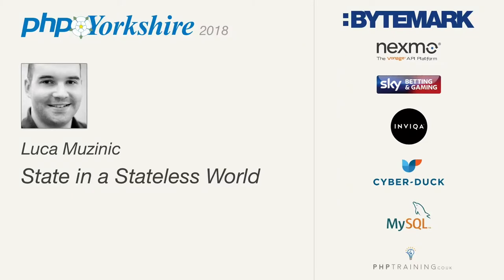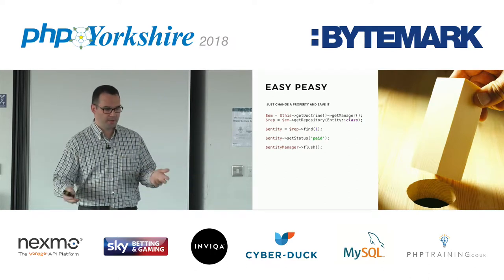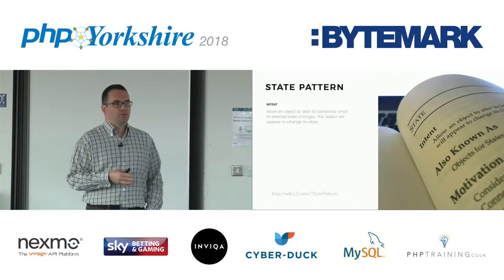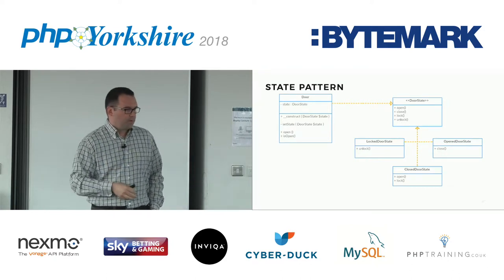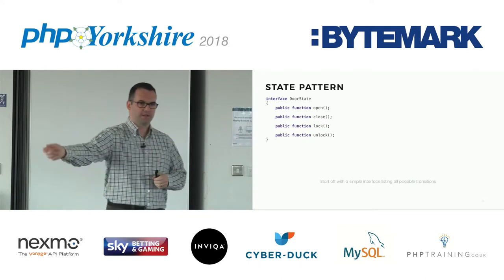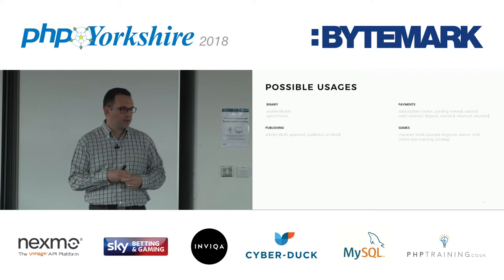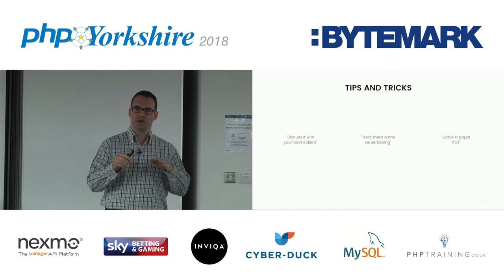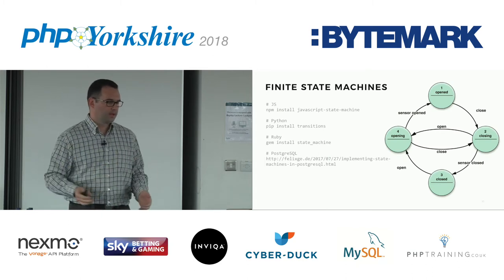Luka Muzinic - State in a Stateless World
Have you ever heard terms like automata theory, Turing machines and finite state machines? While they might sound too abstract or even out of place for web development, rest assured, they can be quite useful in your web applications.

We will quickly cover some basics and then dive right into most popular PHP state machine libraries. After the talk, you will know benefits of using state machines and, most importantly, how and when to implement them.